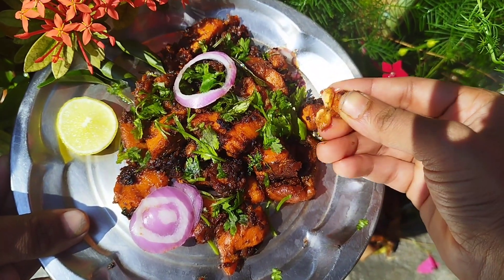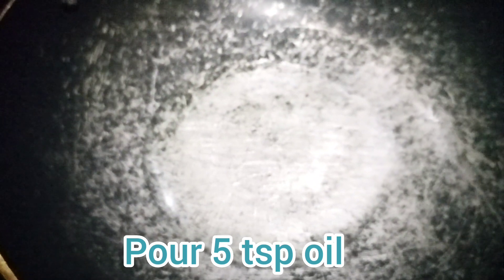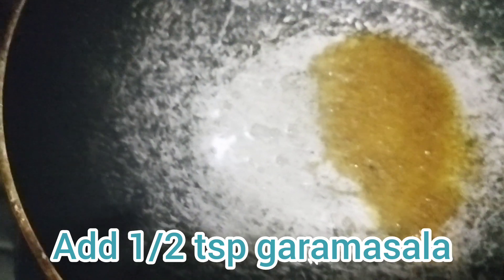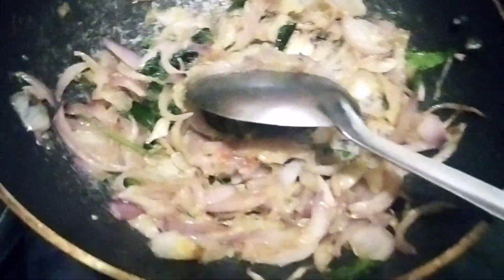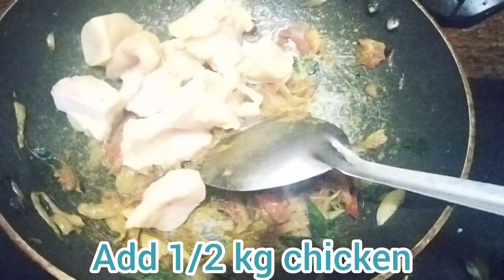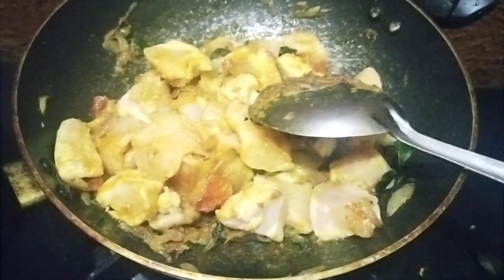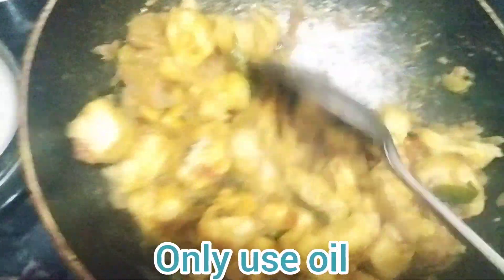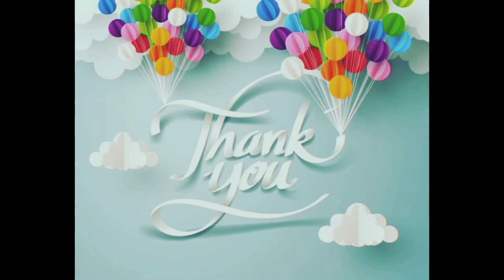Chicken Roast Recipe for Beginners in Tamil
In this video we will see how to make chicken roast recipe in tamil. Especially newly married girls can use this recipe for a quick try.